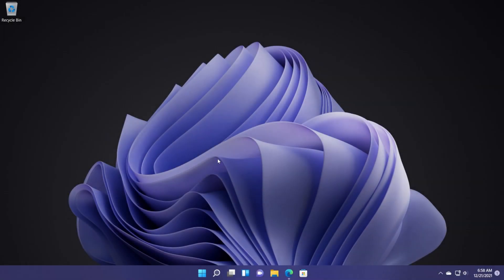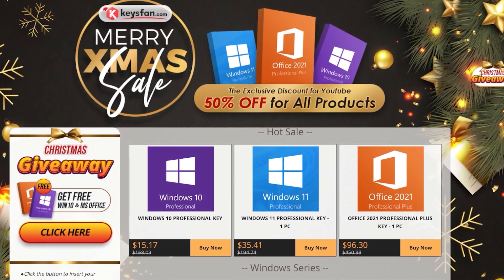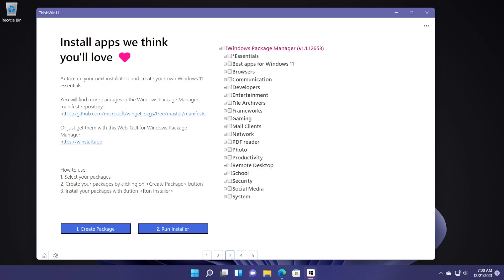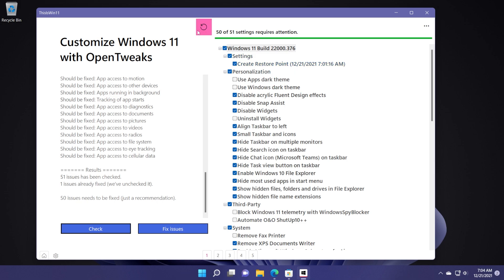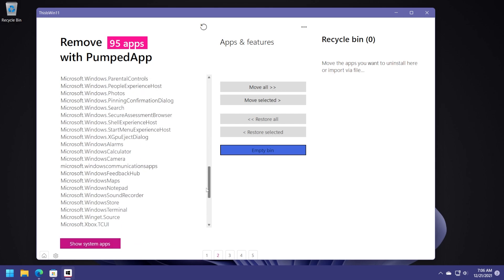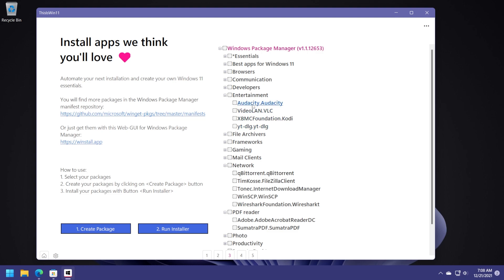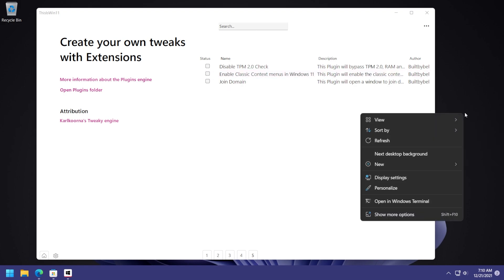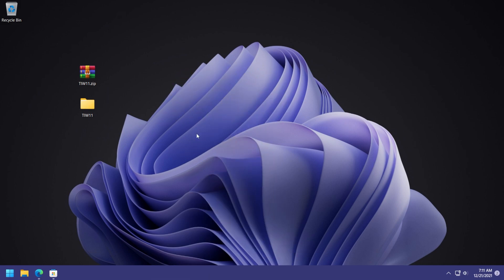How to Increase Windows 11 Performance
How to Increase Windows 11 Performance with ThisIsWin11.

0:00 Intro
0:25 Sponsor
0:59 Download and Install ThisIsWin11
2:19 Customize Windows 11 with OpenTweaks
3:46 Debloat Windows 11
4:33 Automatically install useful apps
4:59 Automate tasks using the software
6:37 Outro